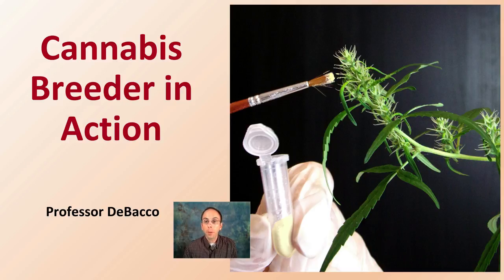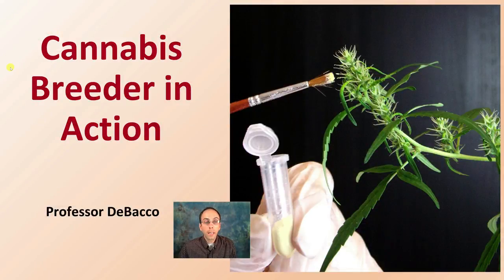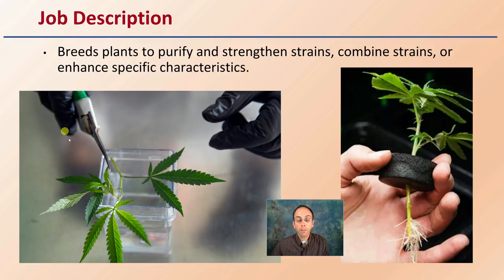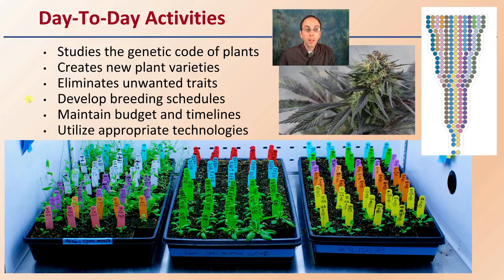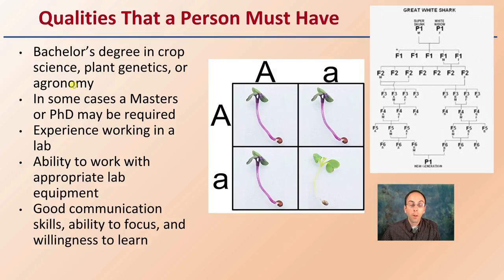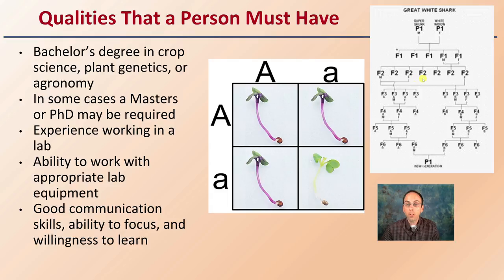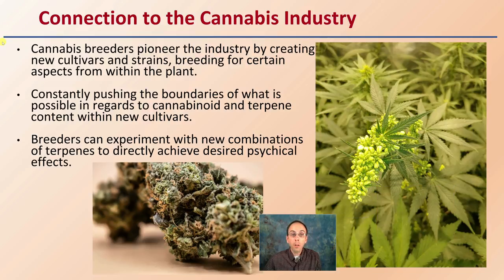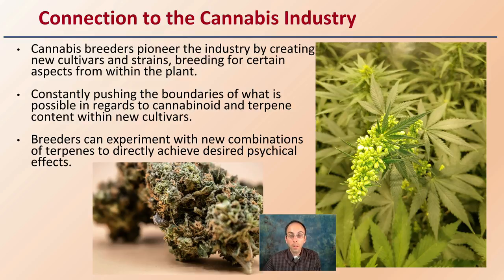Cannabis Breeder in Action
Professor DeBacco

Job Description
Breeds plants to purify and strengthen strains, combine strains, or enhance specific characteristics.

Day-To-Day Activities
Studies the genetic code of plants
Creates new plant varieties
Eliminates unwanted traits
Develop breeding schedules
Maintain budget and timelines
Utilize appropriate technologies

Qualities That a Person Must Have
Bachelor’s degree in crop science, plant genetics, or agronomy
In some cases a Masters or PhD may be required
Experience working in a lab
Ability to work with appropriate lab equipment
Good communication skills, ability to focus, and willingness to learn

Connection to the Cannabis Industry
Cannabis breeders pioneer the industry by creating new cultivars and strains, breeding for certain aspects from within the plant.
Constantly pushing the boundaries of what is possible in regards to cannabinoid and terpene content within new cultivars.

Breeders can experiment with new combinations of terpenes to directly achieve desired psychical effects.

*Due to the description character limit the full work cited for "Cannabis Breeder in Action" can be viewed